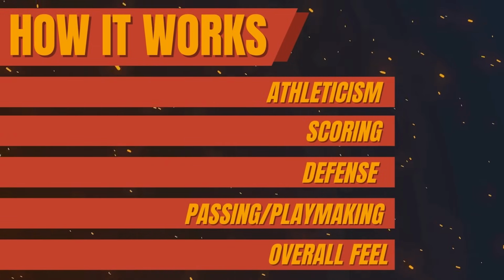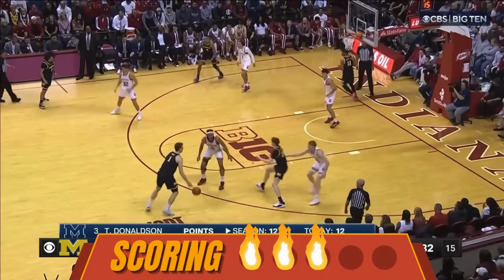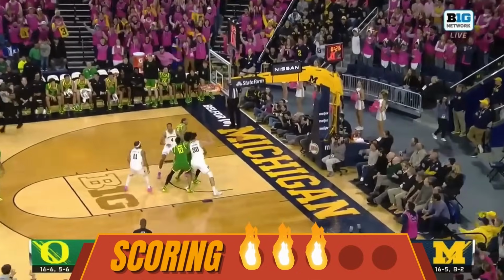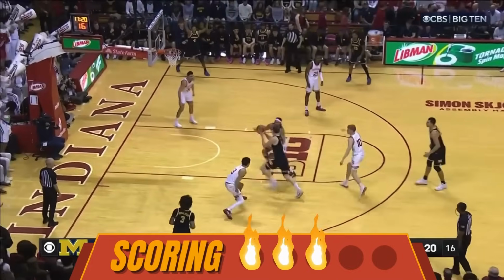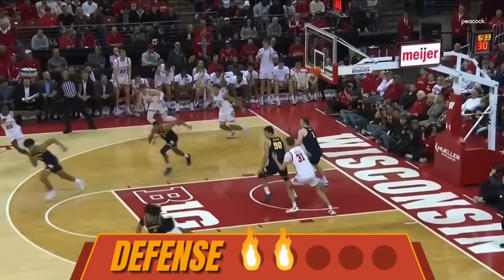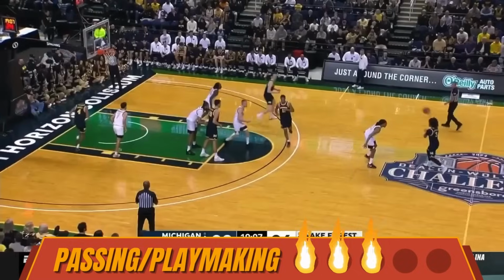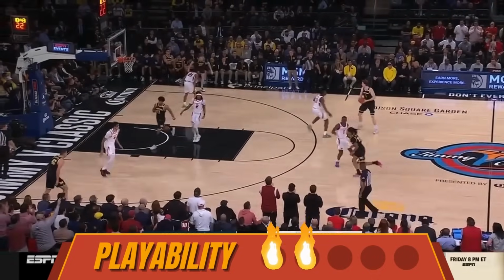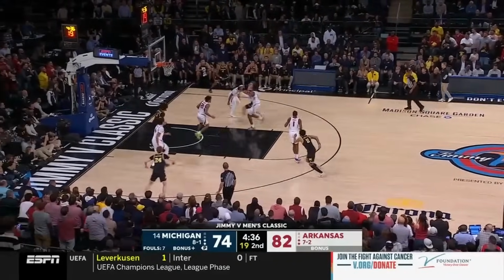Danny Wolf is a 7-Foot Guard | Scouting Report | 2025 NBA Draft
In the second Heat Check scouting report of the 2025 NBA Draft, Derek Parker breaks down Michigan unicorn Danny Wolf and his funky play-style.

Contents of this video:

0:00 - Intro
0:37 - Heat Check Explanation
1:10 - Athleticism
2:09 - Scoring
4:20 - Defense
5:44 - Passing/Playmaking
7:04 - Overall Feel
7:48 - Playability
8:37 - The Grade